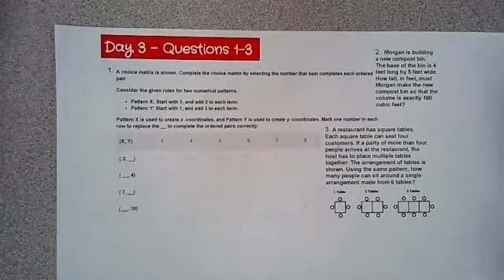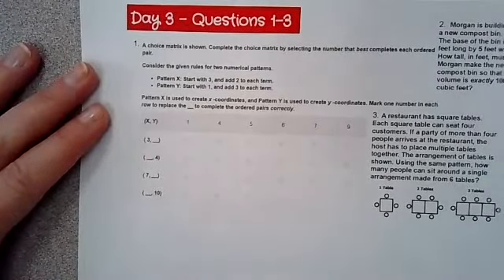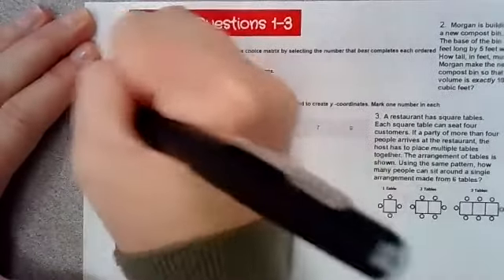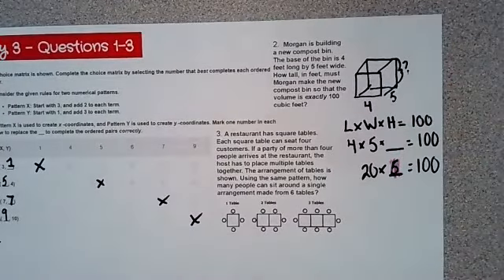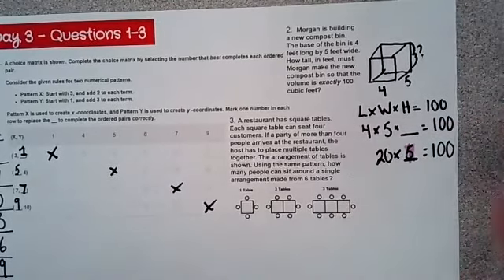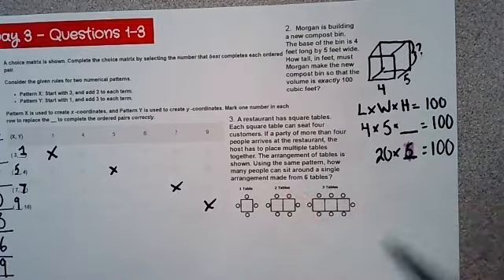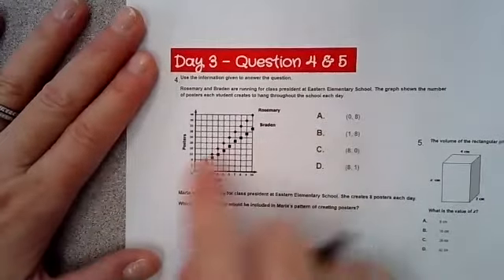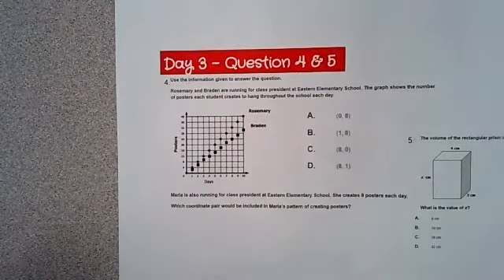Week 12 Day 3